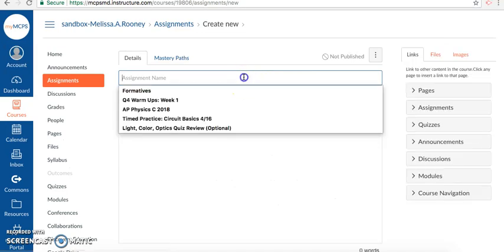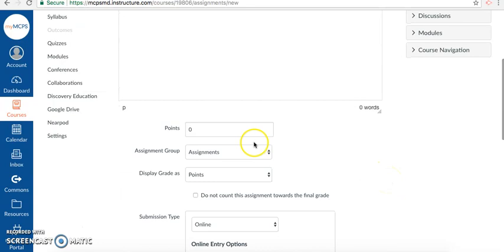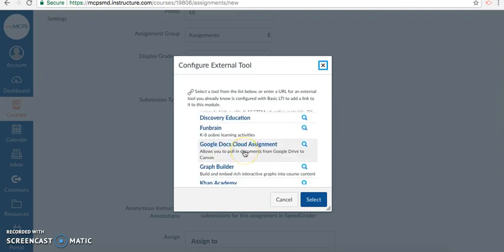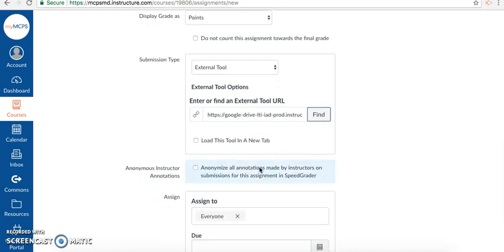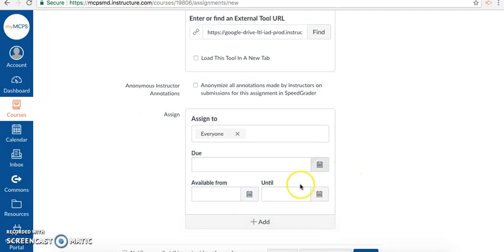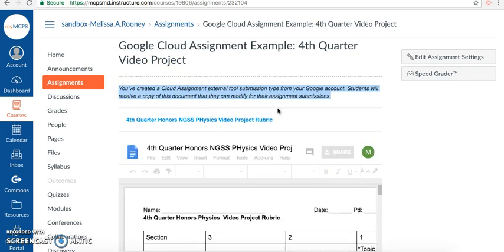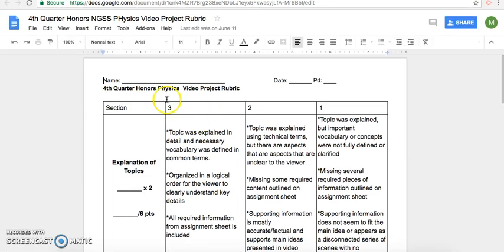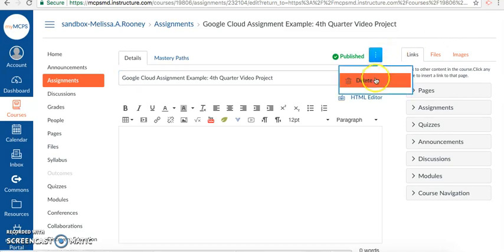Creating a Google Cloud Assignment